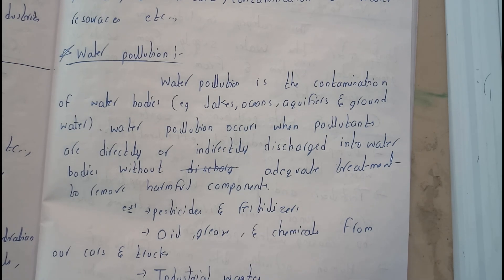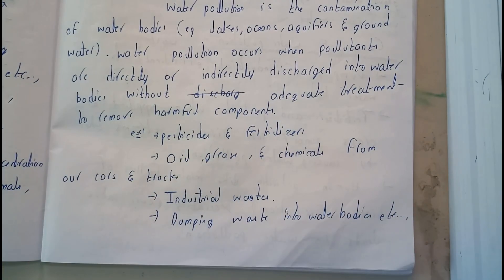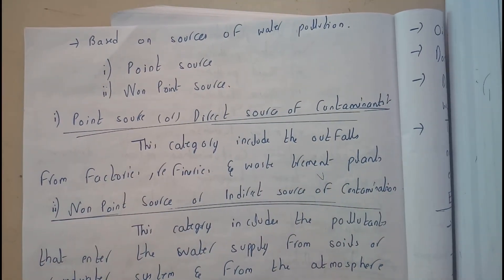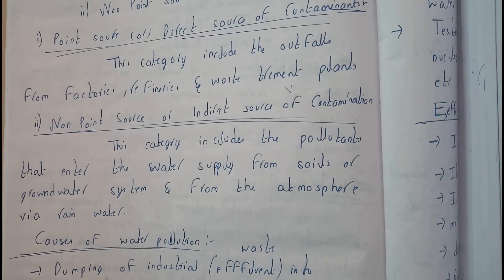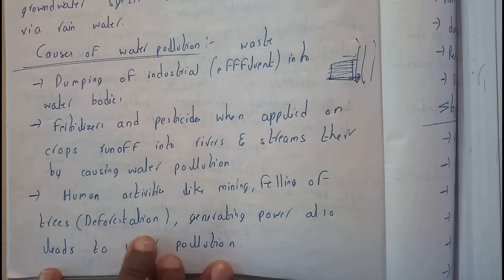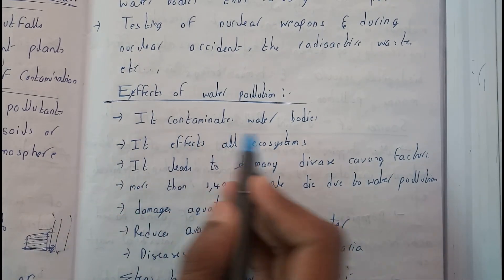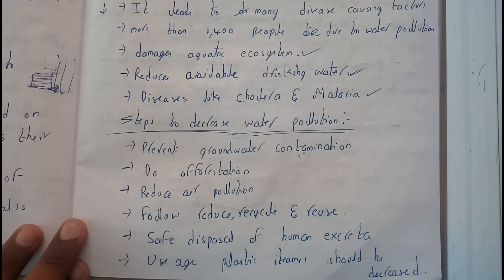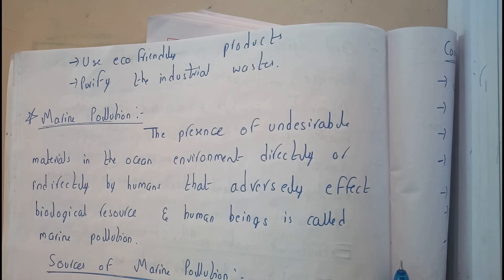CAUSES , EFFECTS & CONTROLED MEASURES OF WATER POLLUTION || ENVIRONMENTAL STUDIES || OU EDUCATION